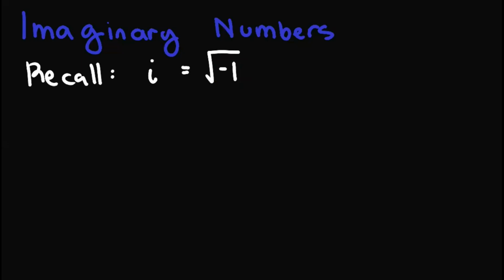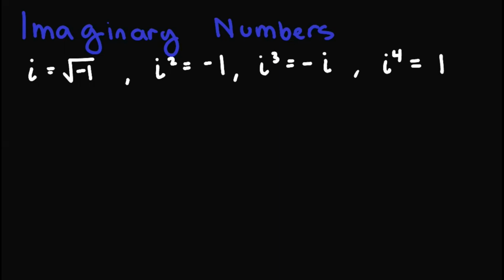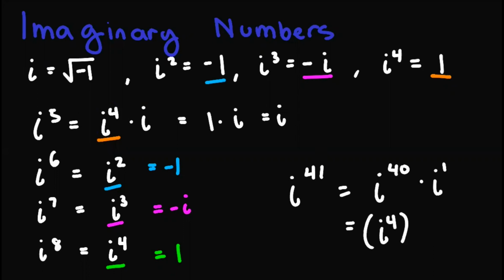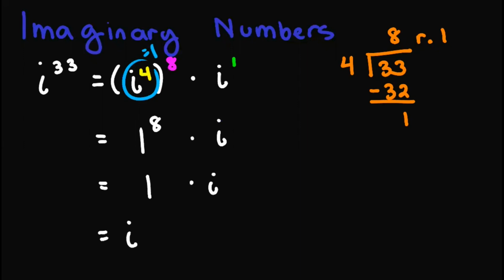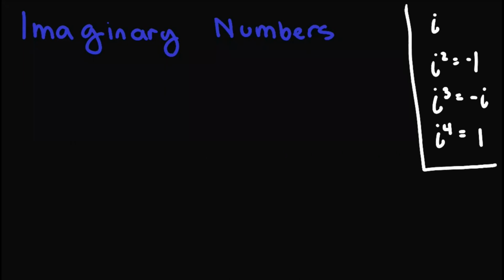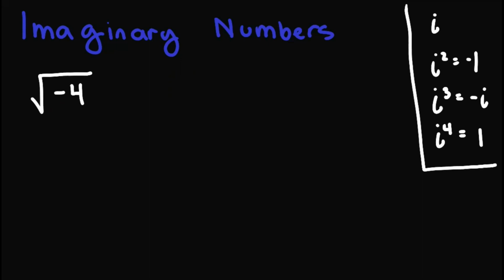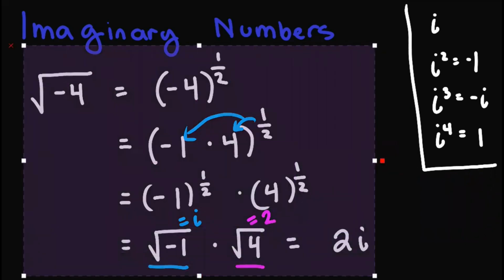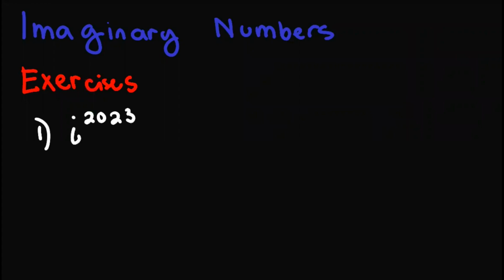What are IMAGINARY Numbers? - Let's deal with negative radicands!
Imaginary Number i

TIMESTAMPS:
00:00 - Pi Man Says Hi!
00:21 - What is an imaginary number?
01:01 - What happens when you raise it to 2, 3, and 4?
03:18 - How about raising it to other powers?
06:18 - Example # 1: i^33
07:56 - Example # 2: i^402
10:14 - Example # 3: i^787
11:59 - Example # 4: √-4
14:36 - Example # 5: √-162
16:30 - 2 Exercises to try!